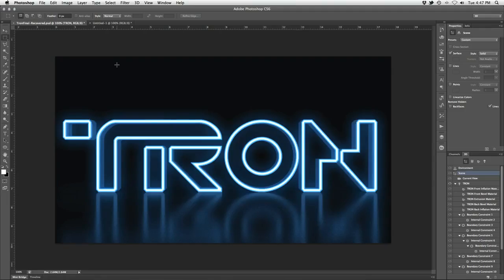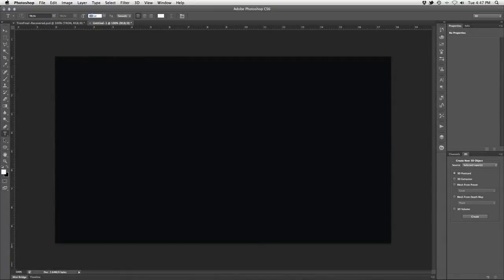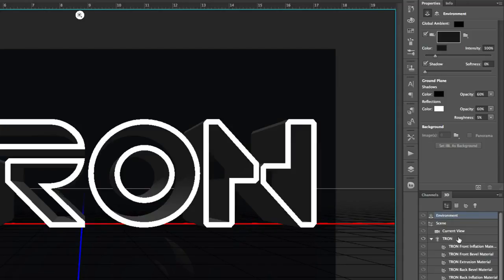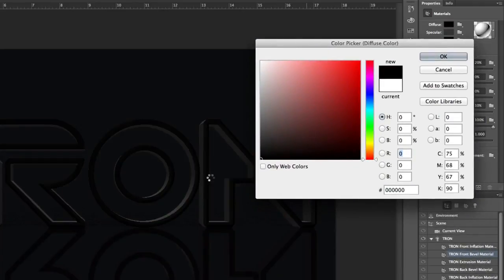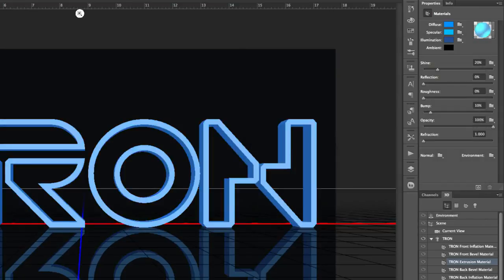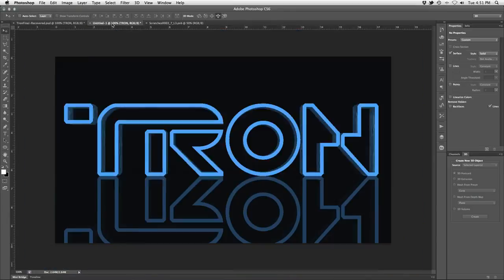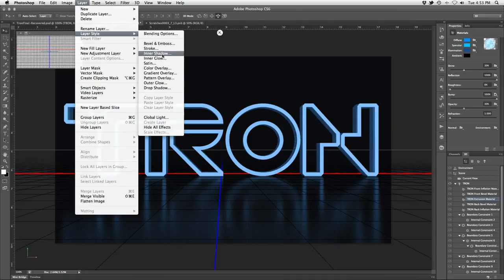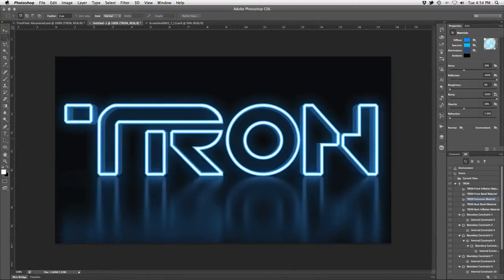Photoshop Text Effects 8